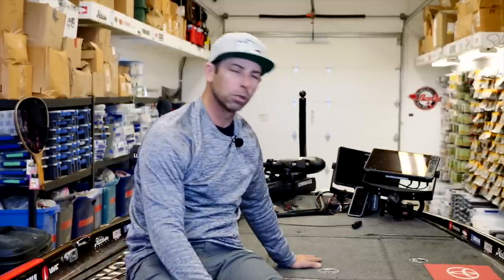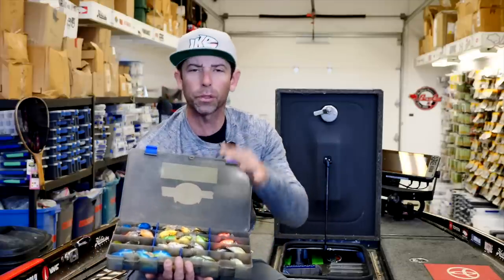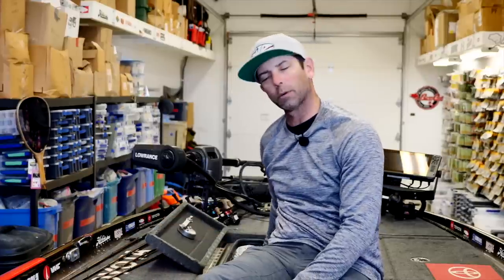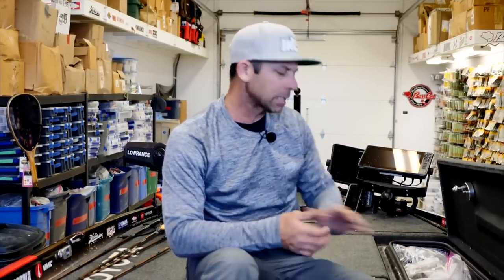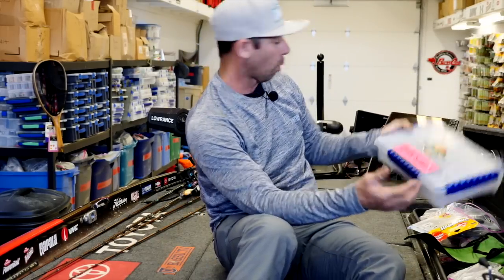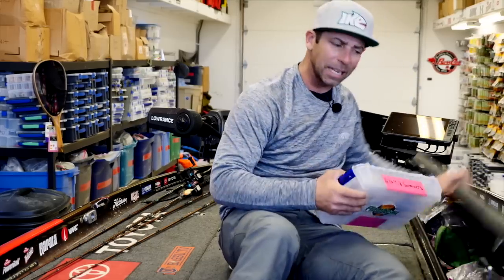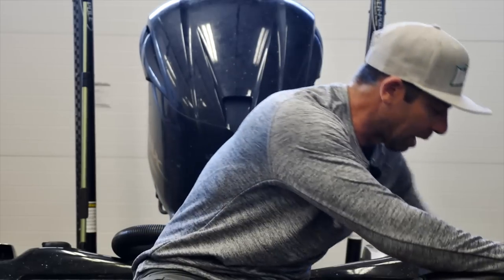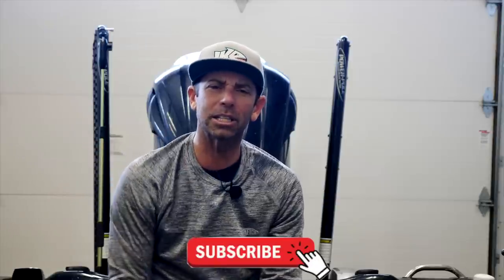How to Store Tackle like a PRO!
Folks at Home! Let's talk about tackle storage and how to properly store and organize your gear and tackle just like a PRO! With the cold weather out there now is the perfect time to dedicate a couple weeks to prep your gear and tackle so you can be ready for that early spring bite!